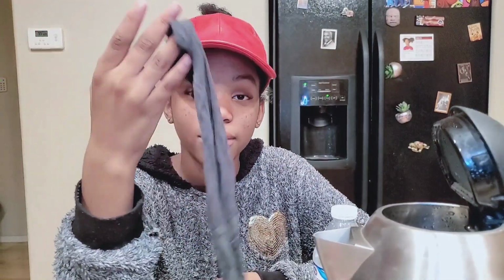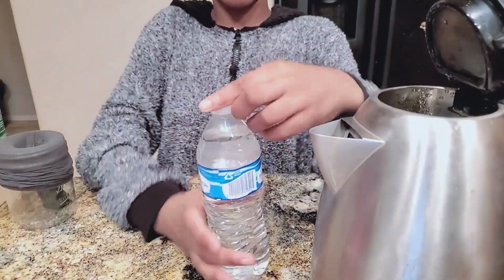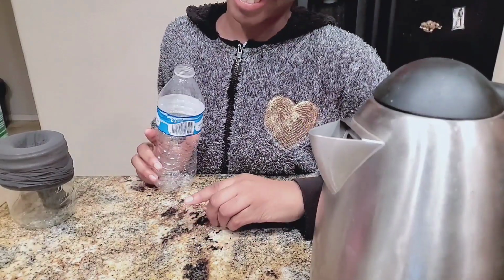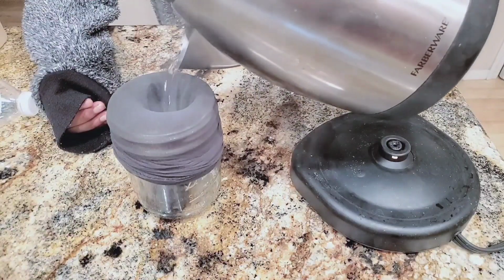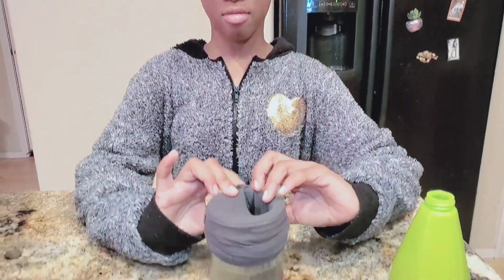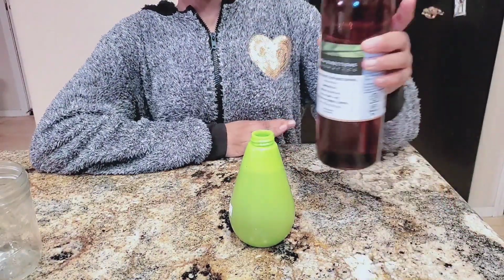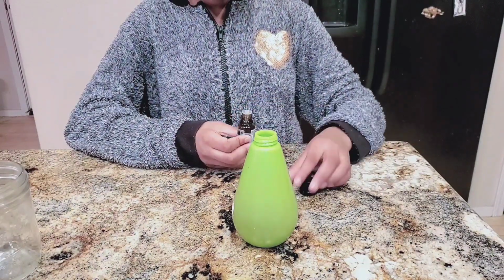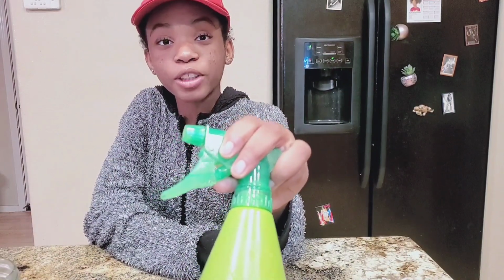My DIY Aloe Vera Rice Water Mist | Rice Water And Aloe For Hair | DIY Leave In Spray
So many of you have been asking about how we make our DIY Aloe Vera Rice Water Mist to here it is! Rice water and aloe vera for hair is really good for your hair and scalp and it's really helped with keeping my hair moisturized, healthy, retaining my length and keeping my scalp free of dandruff.

RECIPE:
1 tbsp rice
4 oz boiling water
4 oz aloe vera juice
1-2 tbsp oil
Tea Tree Oil
Lavender Oil

Tips:
1. You can use as much or as little essential oils as you like.
2. You can use any carrier oil you prefer.
3. We do NOT store this in the refrigerator which is why we add the oil on top to keep the air from making it go rancid
4. One bottle lasts about 10 days
5. If you use too much rice, it will begin to smell bad 🤢
6. We do not ferment the rice!! We only wait for it to cool.
7. We sometimes add vegetable glycerin to the spray for a moisture boost.
8. We use this spray daily on my hair and/or scalp
9. We use this before we we our prepoo
10. We use knee high stockings so we don't have to cut or prep them 😉

If you found this video helpful, please LIKE or SHARE! ❤️